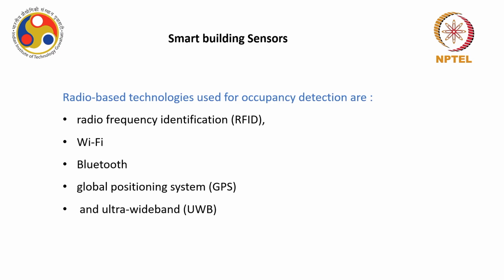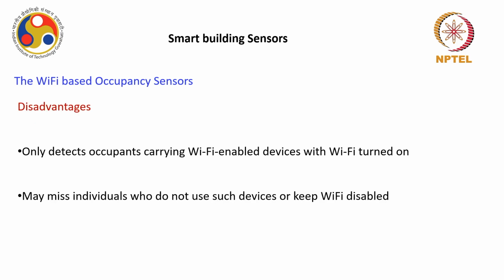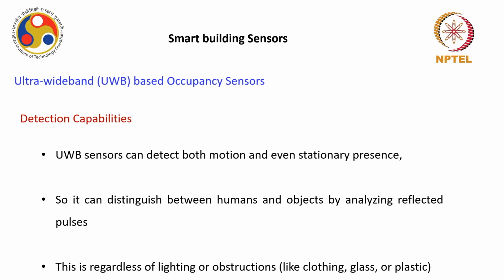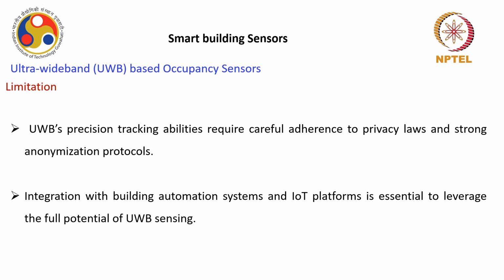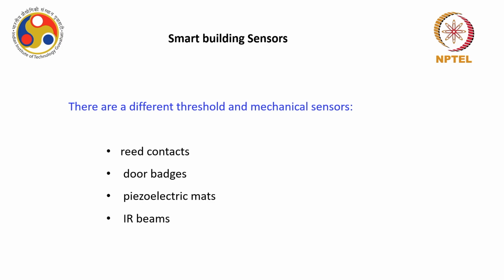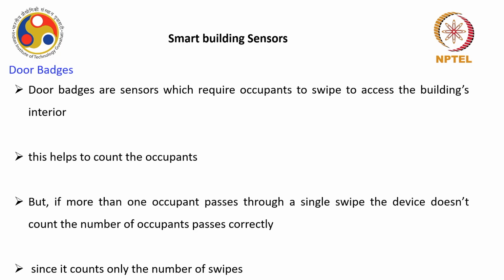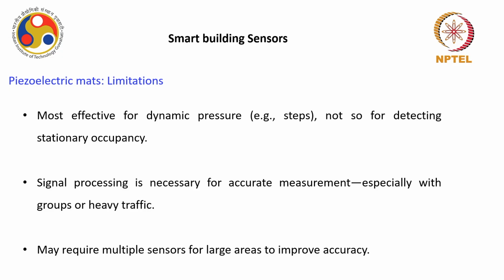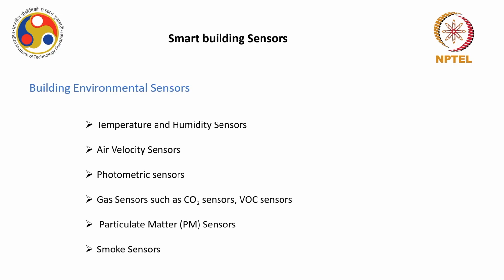Lec 52: Smart Building Sensors - II